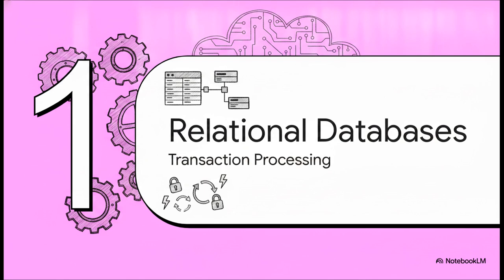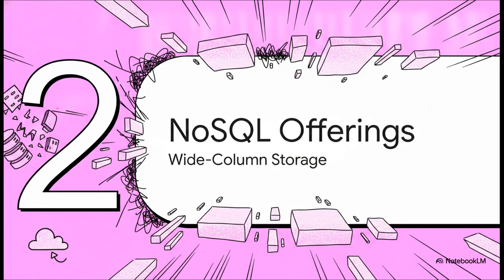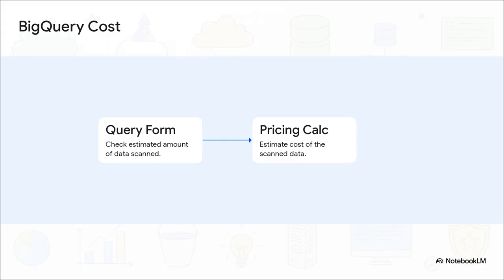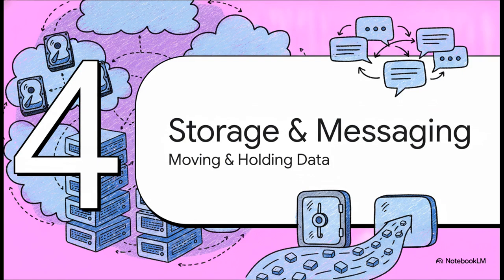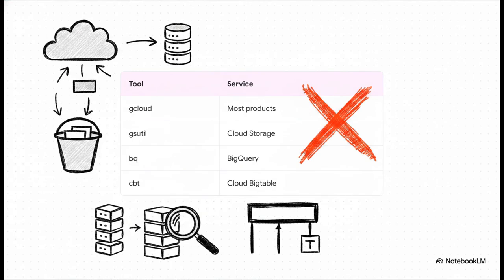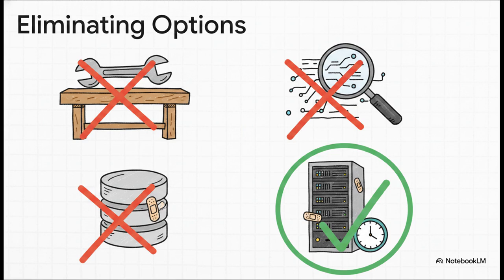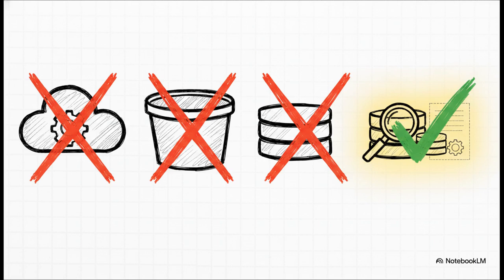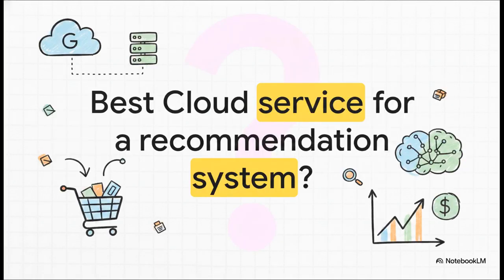Cloud Architect Toolbox